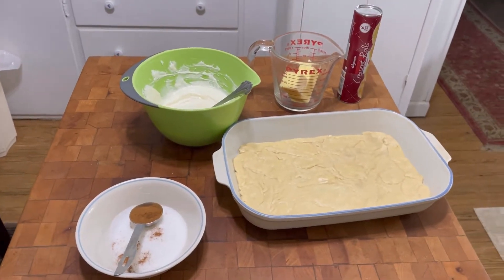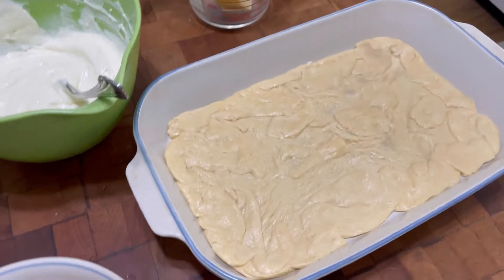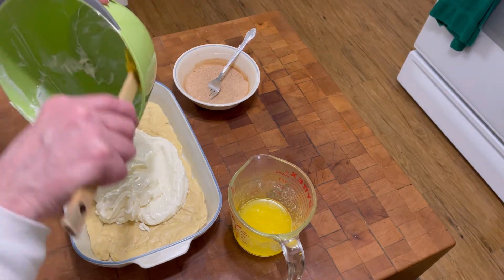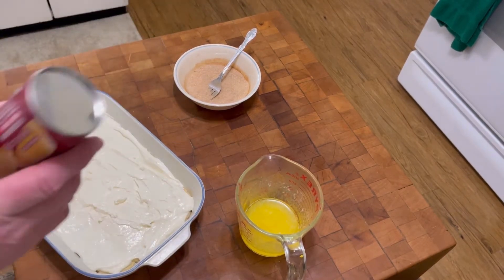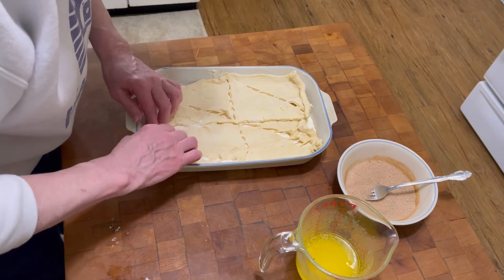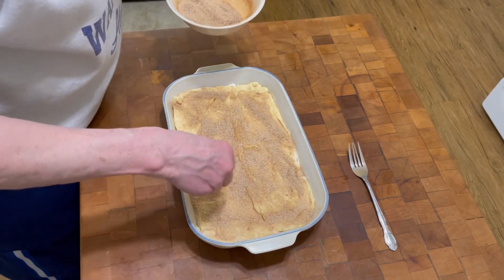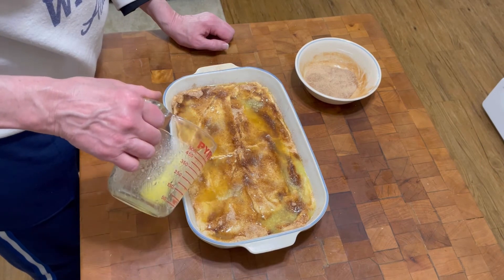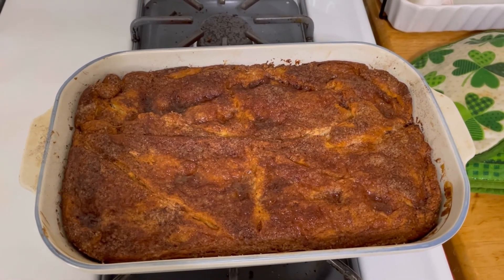Sopapilla Cheesecake Bars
Crescent Roll Dessert